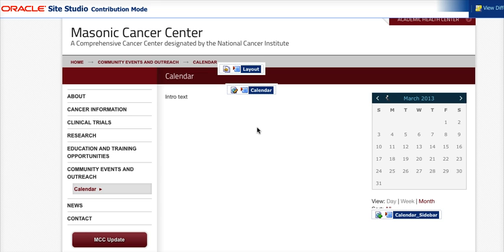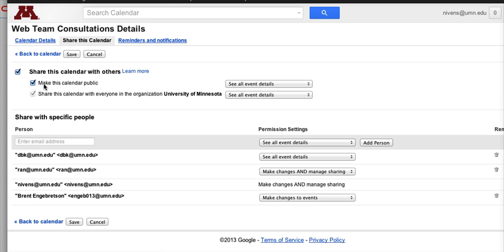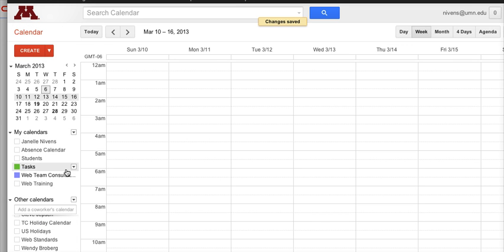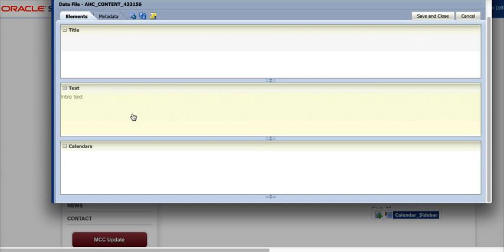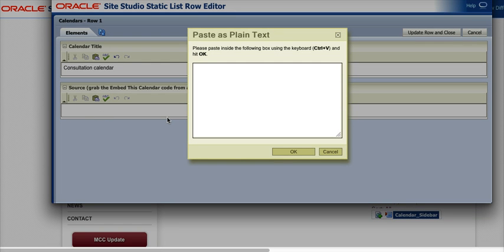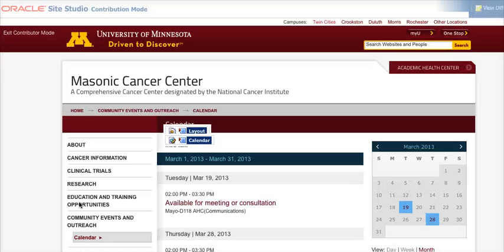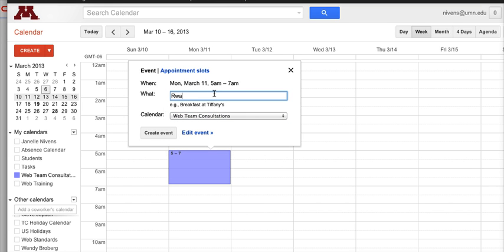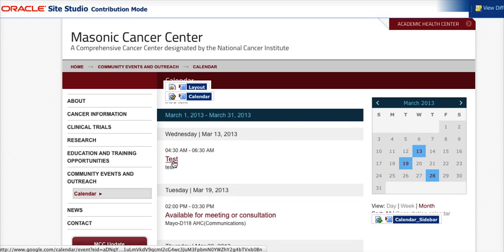Using the calendar layout on a Harriet theme website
Detailed steps on creating a public Google calendar and associating that calendar to the calendar layout in the Harriet theme.